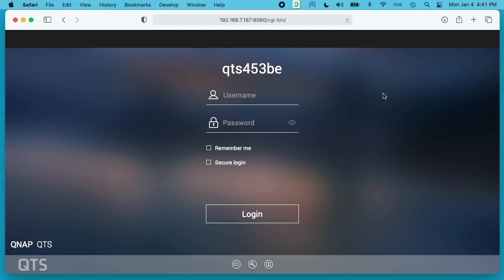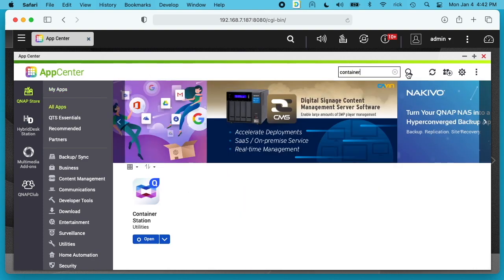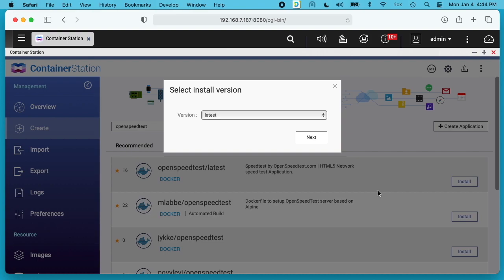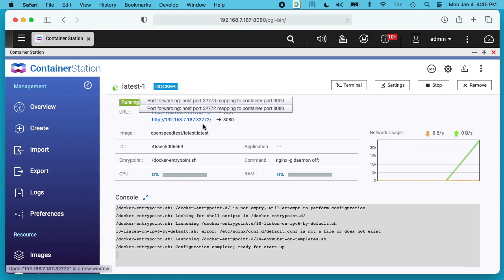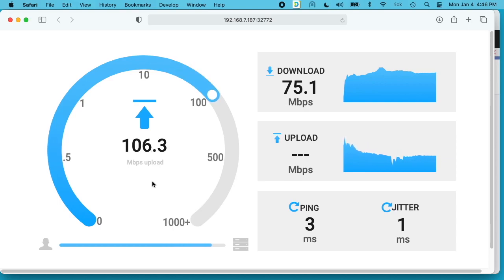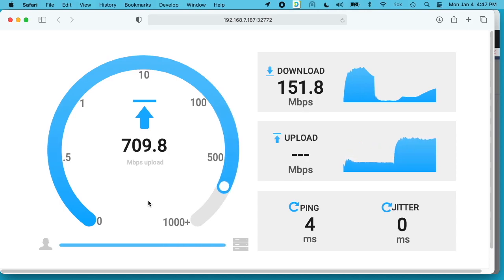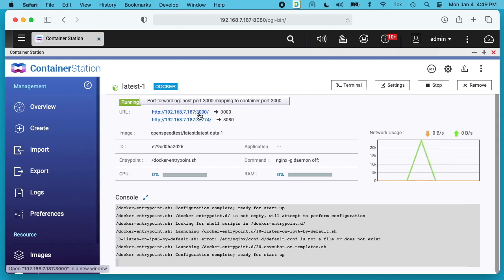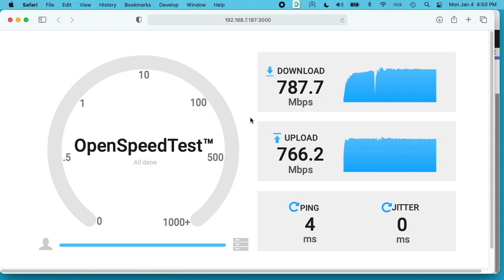Installing OpenSpeedTest LAN Speed Test on a QNAP NAS